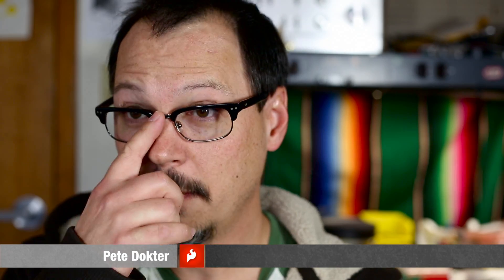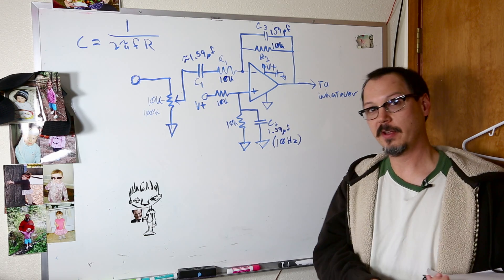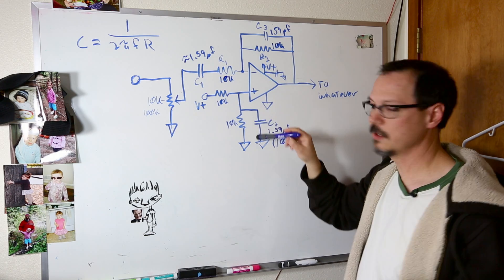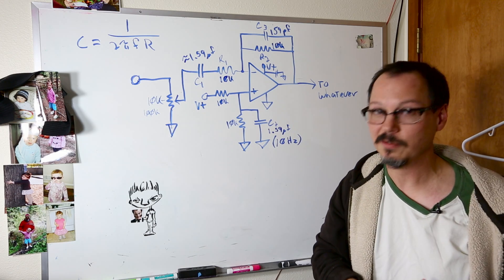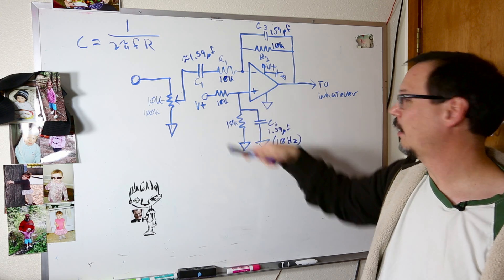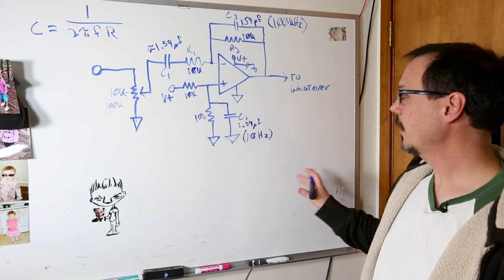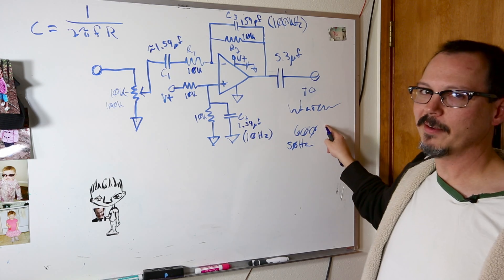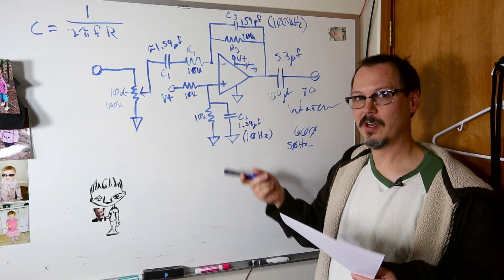SparkFun According to Pete 12-3-12: Op Amps Revisited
According to Pete is a video segment starring SparkFun Director of Engineering Pete Dokter. In this video series, Pete addresses common engineering questions, discusses current projects, and explores the wide world of embedded electronics!